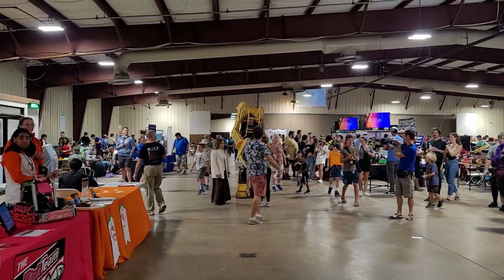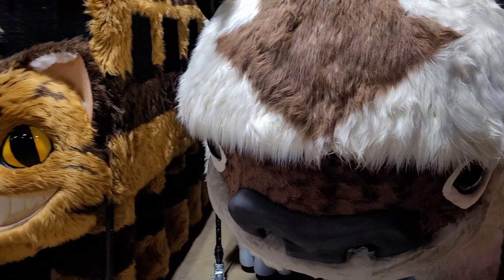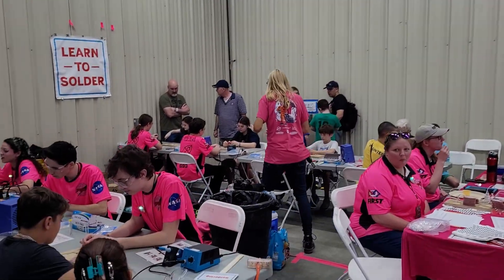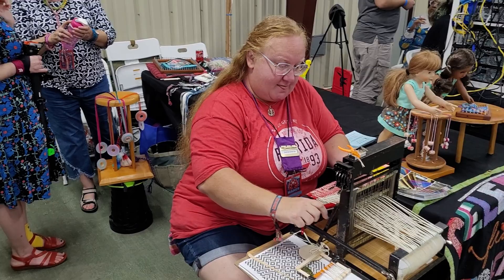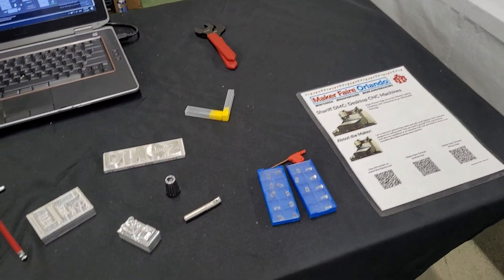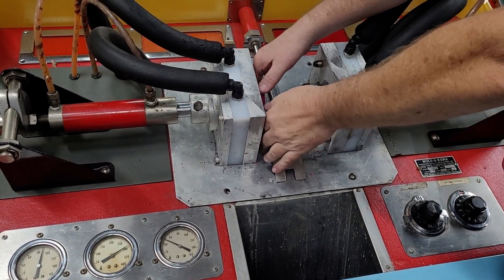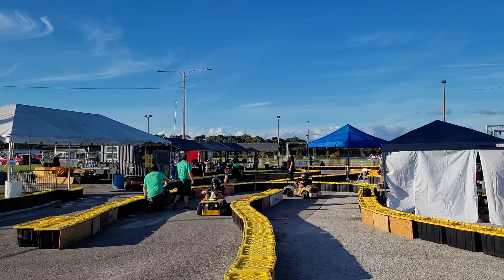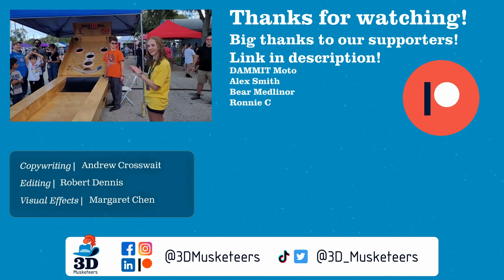Top 12 AWESOME Projects At Maker Faire Orlando 2024!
Another year, another trip to the wonderful @Makerfaireorlando! Today we’re showing you a handful of the fantastic projects we saw there. From claw machines to cosplay, from droids to a GIGANTIC hand, this is a video you’ll want to see!

0:00 Intro
0:35 Claw Machine
1:01 Battle Bots
1:27 Allison Chase Cosplay
1:57 Ghostbusters Lab
2:21 Screen Printing Shirts
2:44 501st + Droid Builders Club
3:18 Learn To Solder Station
4:23 Crocheted Robot + Hand Loom
5:17 Retro Games
5:32 Plucky Pneumatics' Giant Inflatable Hand
6:22 DMC 2 Mini CNC Mill
7:28 Mold-a-matic
8:24 Power Wheels Race
10:28 Outro